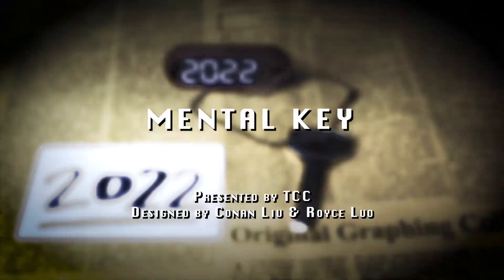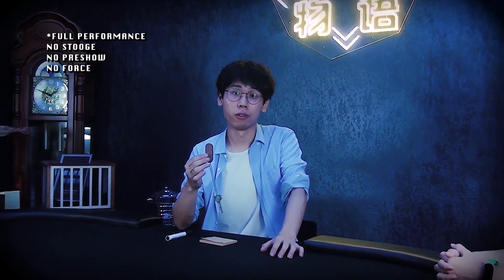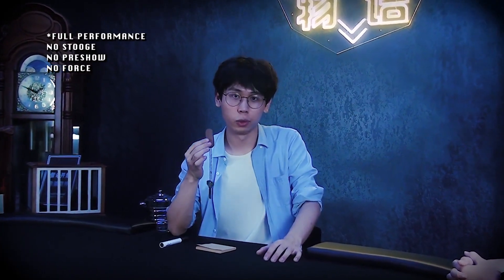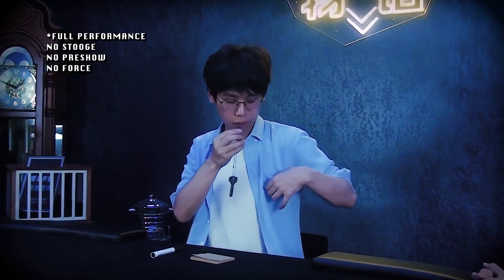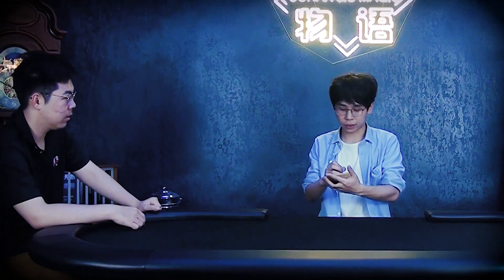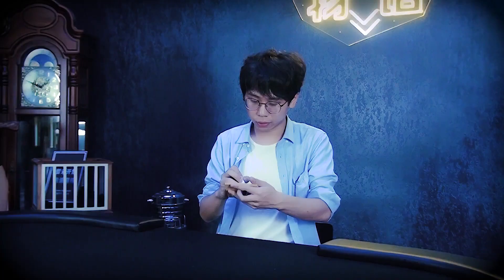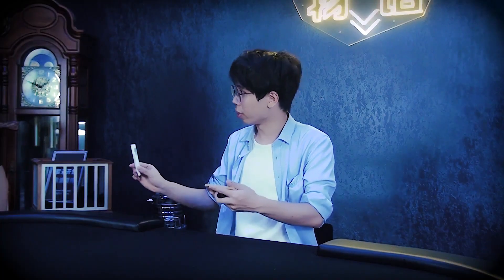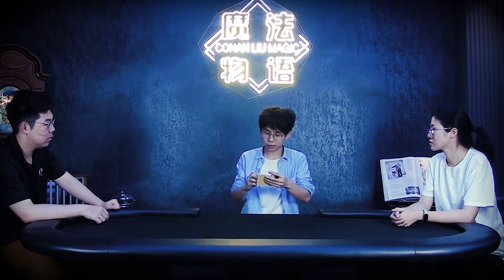Mental Key Prediction by TCC & Conan Liu & Royce Luo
Mental Key Prediction enables you to astonish your audience by flawlessly predicting any four-digit number chosen at random by them, inscribed on the back of a wooden keychain, without any use of force.